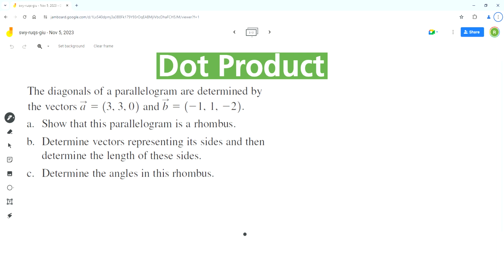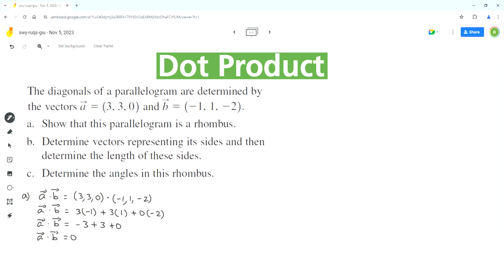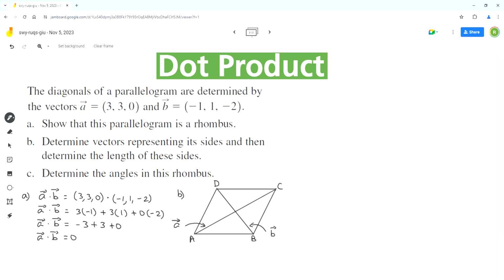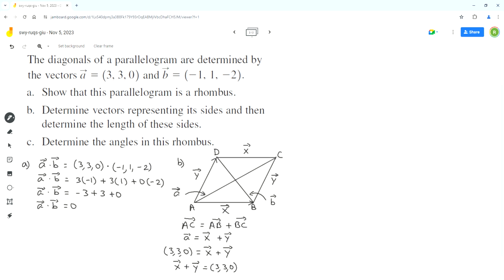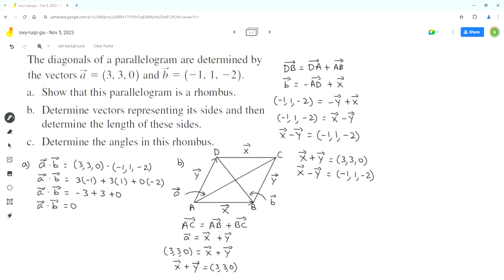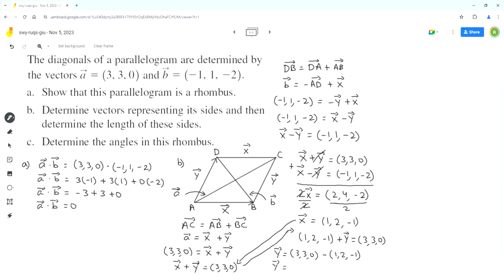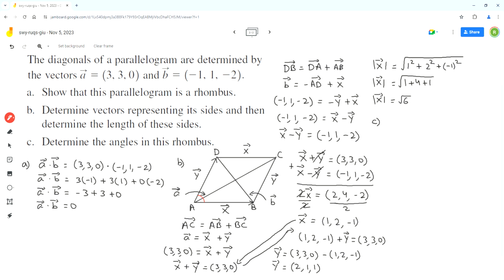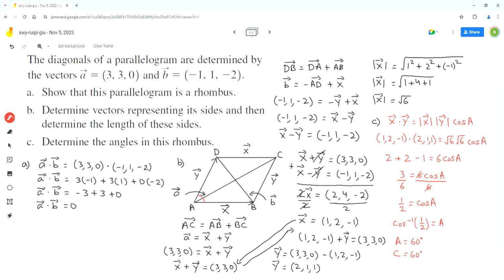FIND VECTORS Representing Sides Of Rhombus & Its Interior Angles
In this video, I share with you steps for using concepts of dot product and properties of rhombus to solve the problem.